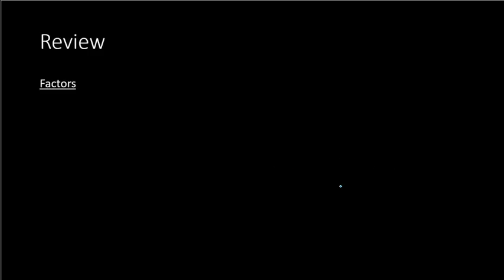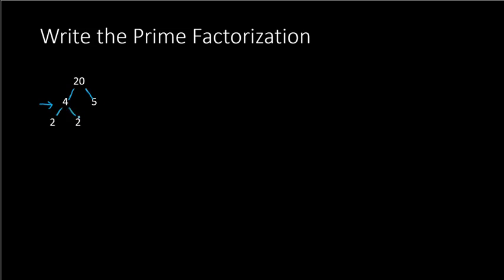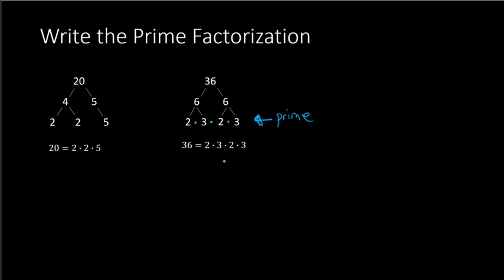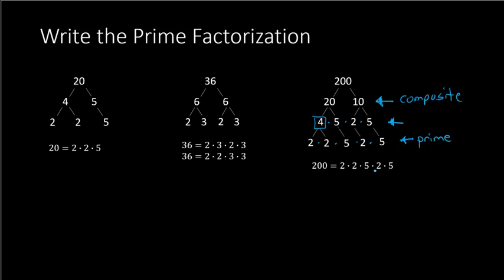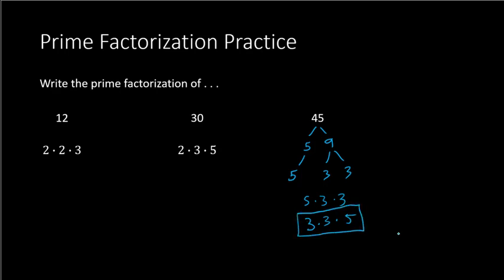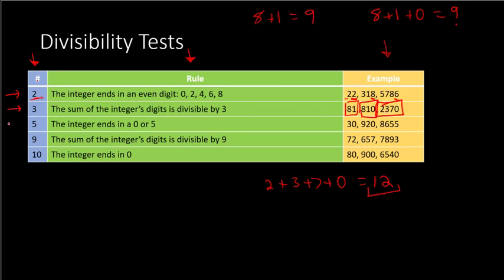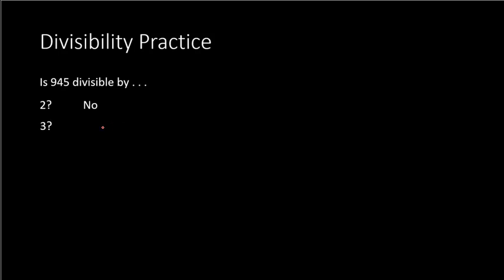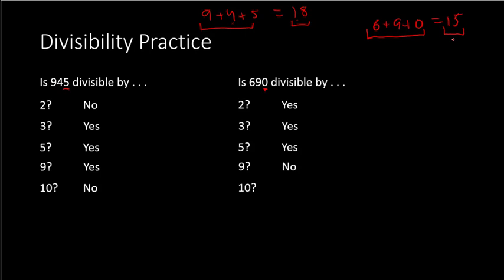Factor Trees (5th Grade Math)